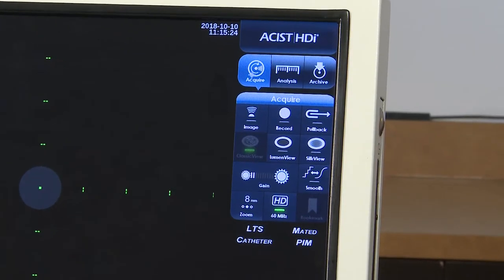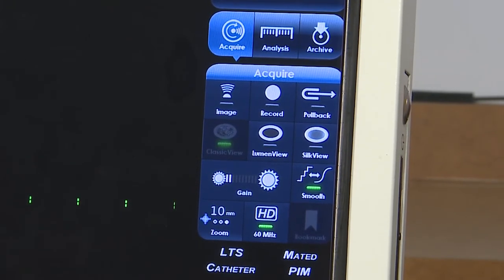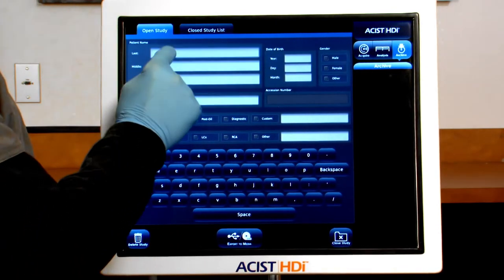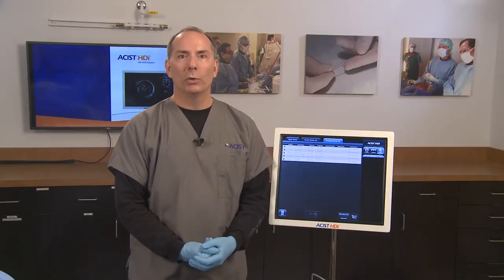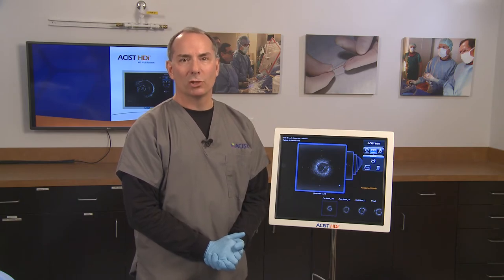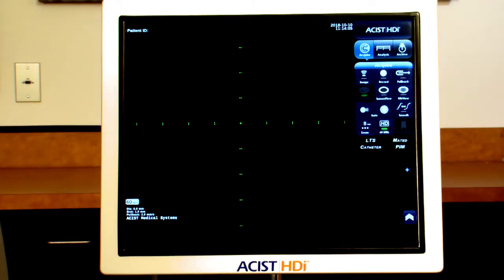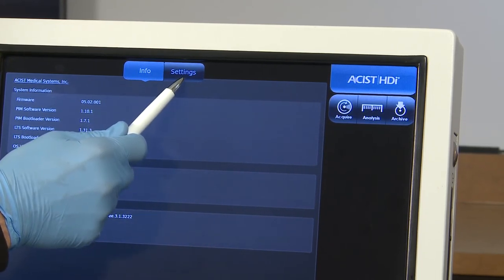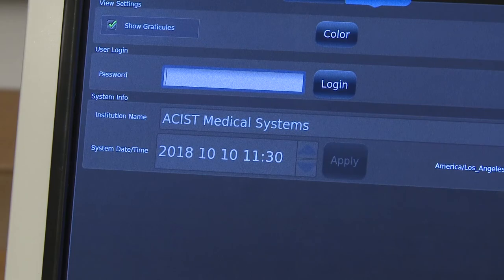HDi™ System Software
ACIST® Medical Systems, a Bracco Group company, is a market leader in diagnostic imaging solutions that simplify complex cardiac cath lab procedures and radiology imaging. ACIST HDi High-Definition IVUS System enables optimized visualization to inform and illuminate coronary and peripheral intervention strategy through advanced imaging modes, improved deliverability of the Kodama IVUS Catheter and interactive compact console.